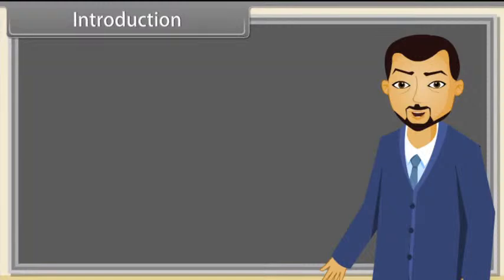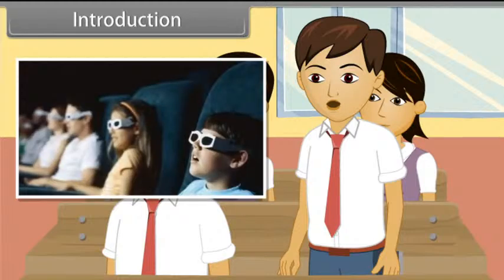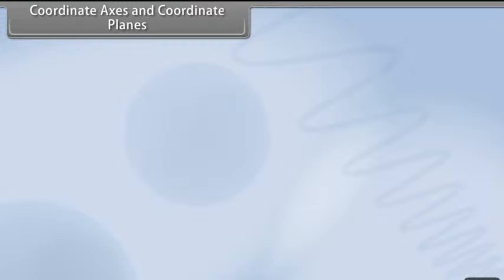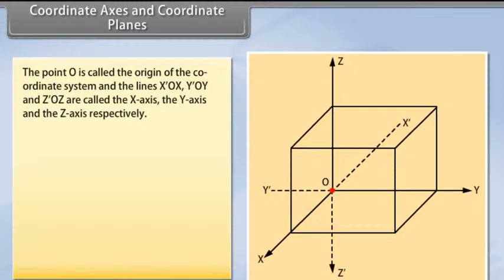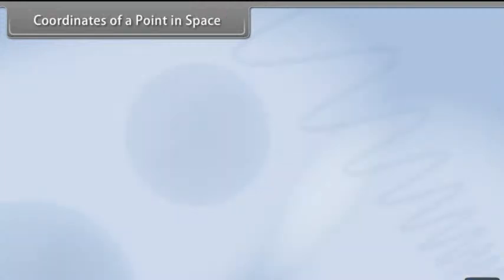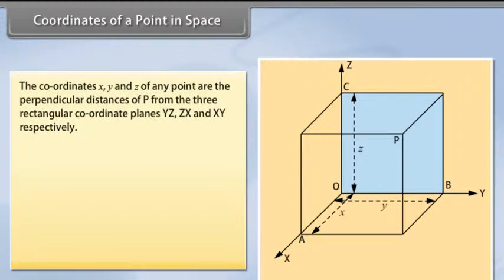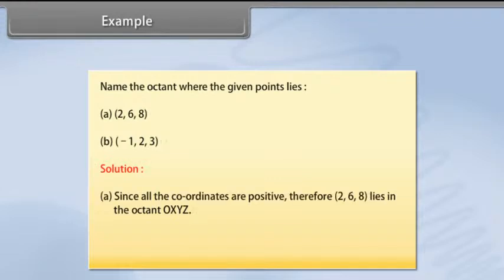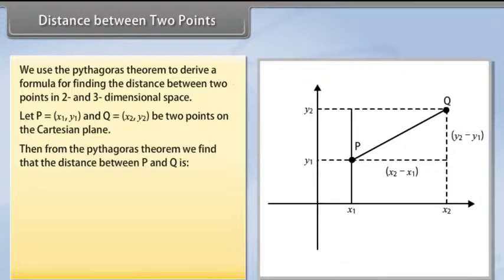Class 11 MATHS Ch= 3D Geometry